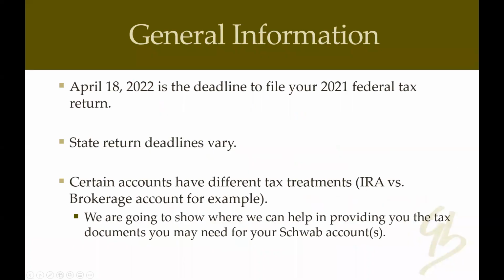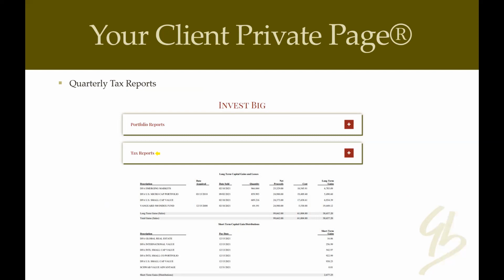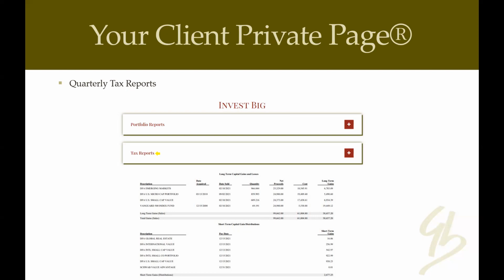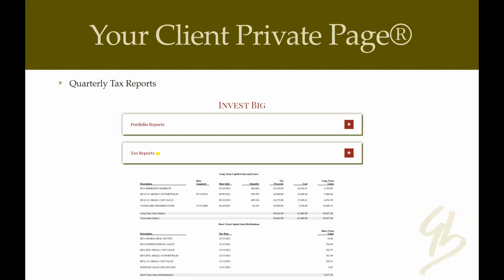Tax Filing Preparation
In the spirit of tax season, we discuss the various documents you may find yourself thinking about in connection to your Yeske Buie Schwab accounts.